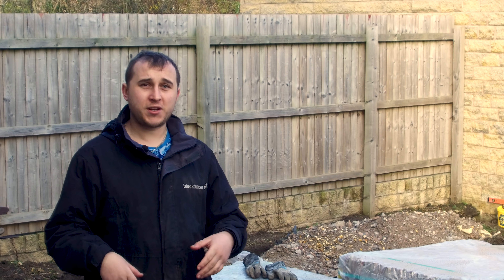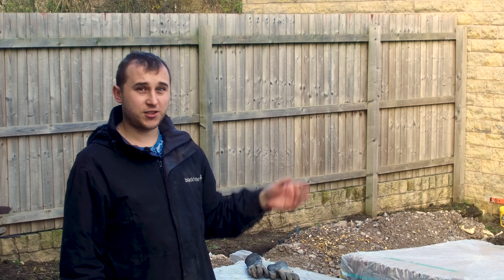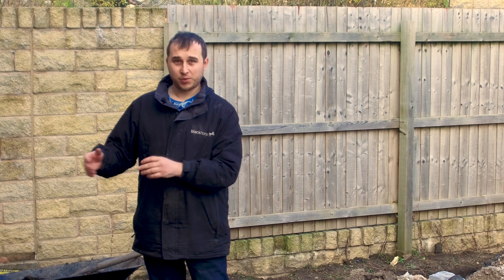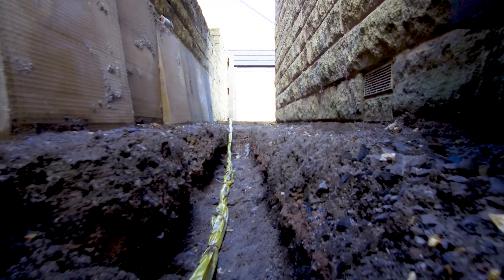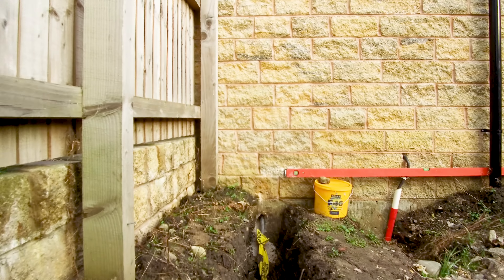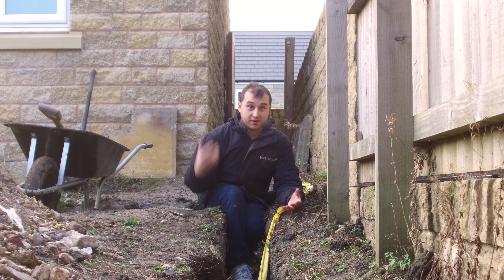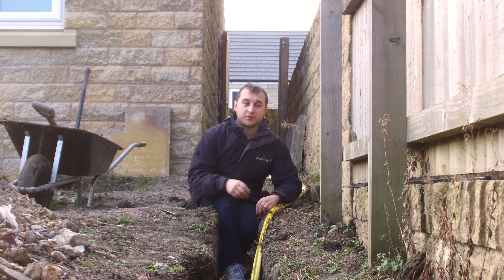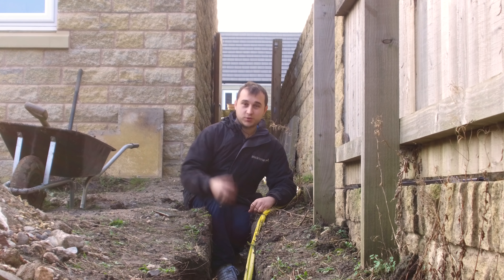How To Futureproof For Electric Car Charger Or Battery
Does your driveway or garage need groundworks for installing an EV charger or battery?  Are you building or doing up a building and want to ensure you future proof your install?  Then look no further as in todays video am going to show you everything you need to do for installing all the infrastructure for an electric car charger or home storage battery.  This may be for a tesla powerwall or dealing with the likely hood of fitting a solar roof in the future.  Maybe your thinking of having 1 electric car now but want the option of charging 2 electric cars in the future.

💸 Thanks to Leo Clarke, Glenn Hodnett, Benedikt Klees, Neil E Roberts, Dave Seath and Victor Fitzpatrick for supporting the channel via patron!

00:00 Intro
01:08 My Situation
01:52 Current setup
03:24 Groundwork Trench
04:24 Check Amps
04:50 3 Phase
05:21 Grid Storage Battery
06:55 Tesla Battery Spec
09:09 Benefits Of Ducting
10:18 New Consumer Unit
11:52 Something Special